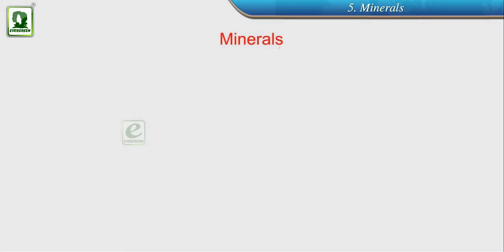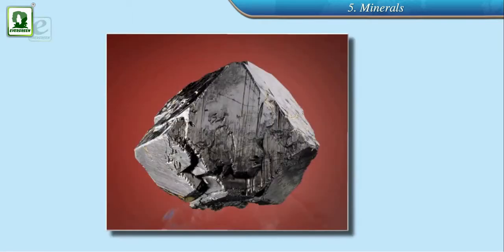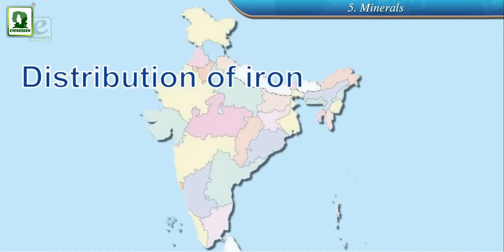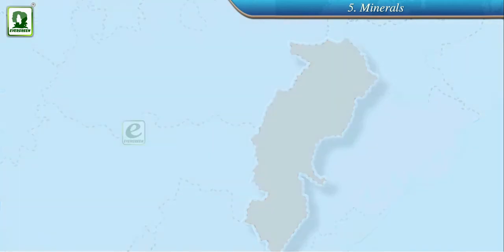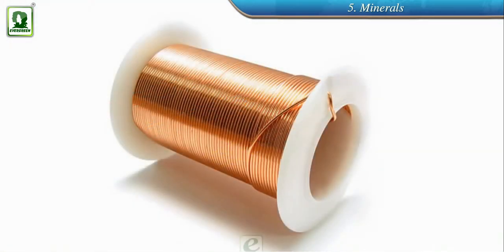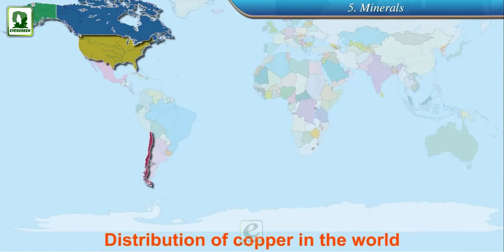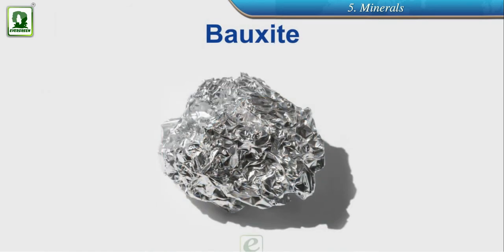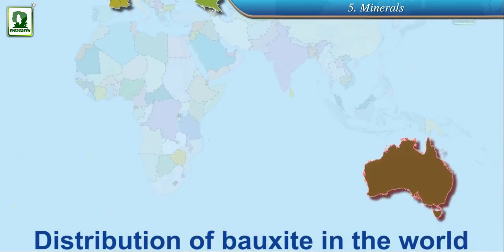Energy Resources Minrals | New Trends in Discovering the World | Evergreen Education